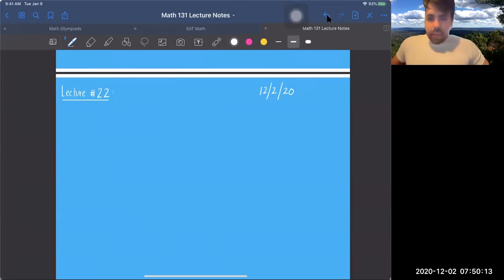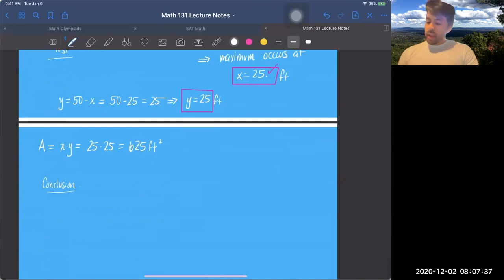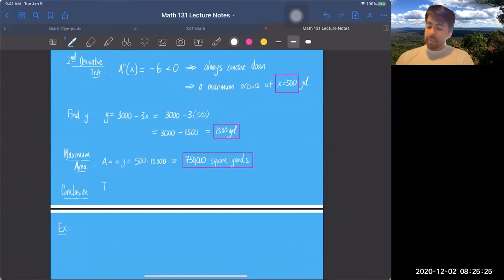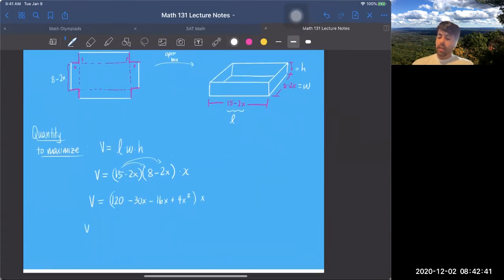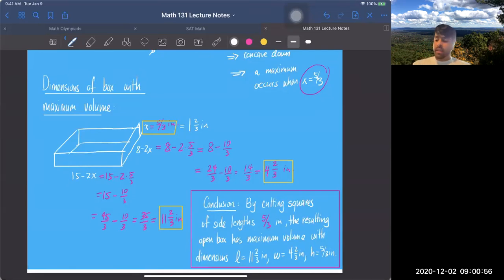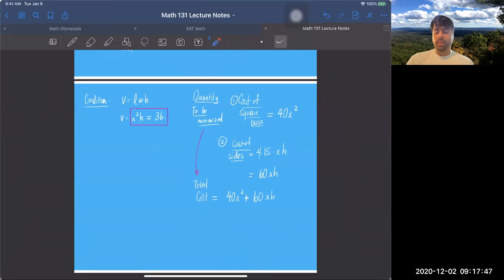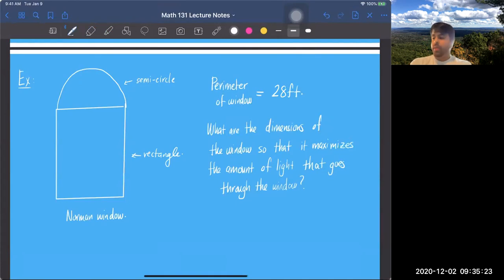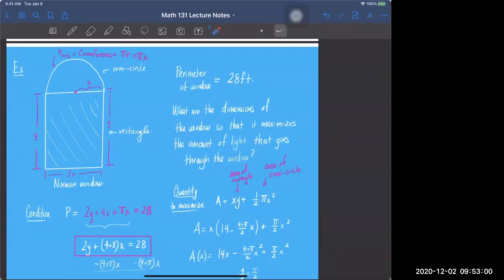Math 131 | Lecture 22 | Optimization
Math 131 - Calculus I (Fall 2020, Queens College CUNY)